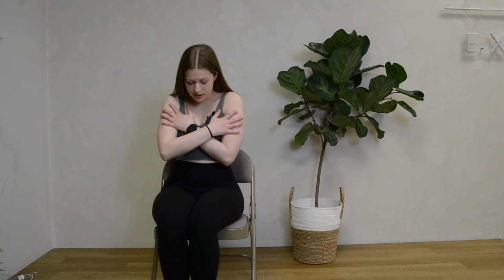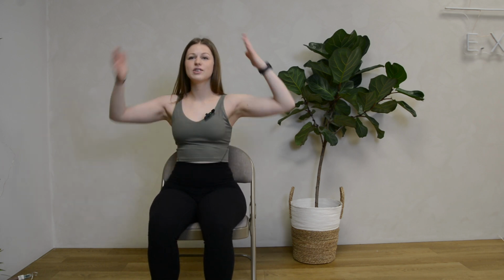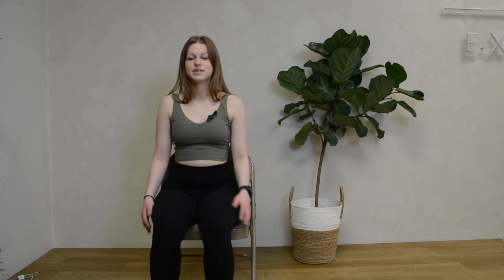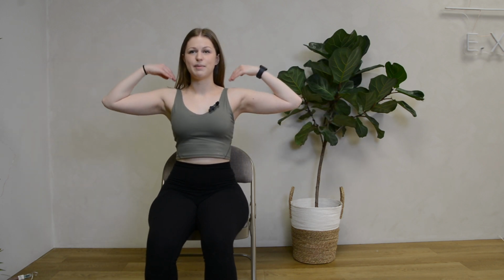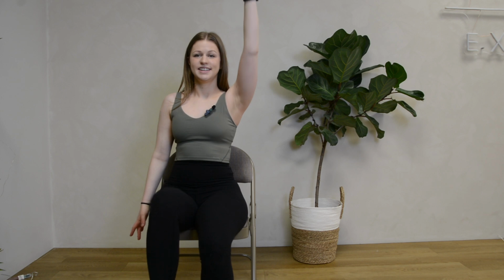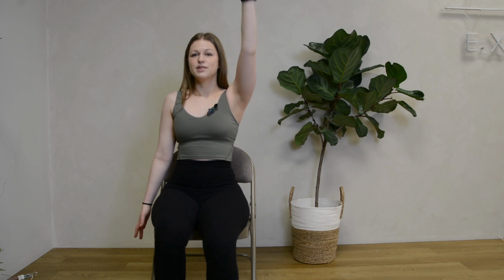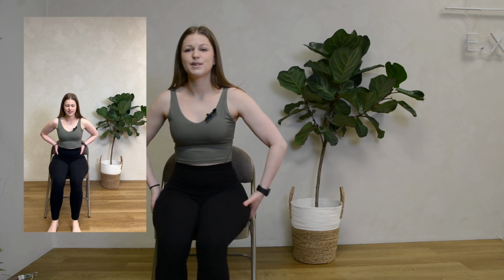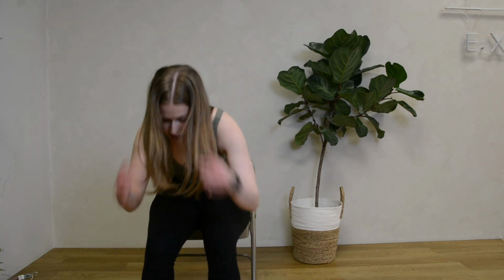15 Minute Gentle Pilates Chair Exercises for Flexibility and Core Strength | Align With Ali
Join Aly for a rejuvenating Pilates Chair workout that focuses on enhancing flexibility and building core strength. This session requires no equipment, making it accessible for all fitness levels. Aly will guide you through a series of gentle movements, emphasizing proper form and mindful breathing. Whether you're new to Pilates or a seasoned practitioner, this workout will leave you feeling refreshed and energized.

🍁 𝗔𝗕𝗢𝗨𝗧 𝗔𝗹𝗶𝗴𝗻 𝗪𝗶𝘁𝗵 𝗔𝗹𝗶🍁
Welcome to Align with Ali, a page full of Pilates mat and reformer workouts! Each video is made with care and love so that you will feel balanced and aligned by the end! Save the video for later and do on your own time and in the comfort of your own special space!

Please never attempt anything that you are not comfortable doing. Please speak with your healthcare practitioner prior to performing any movements/participating in these videos.

✏️ Leave a comment as feedback or a review

how to do pilates chair exercises
core strengthening with pilates chair
align with ali
pilates workout videos
pilates workout for beginners
best workout videos
pilates chair for core strength
best pilates chair exercises
pilates exercises